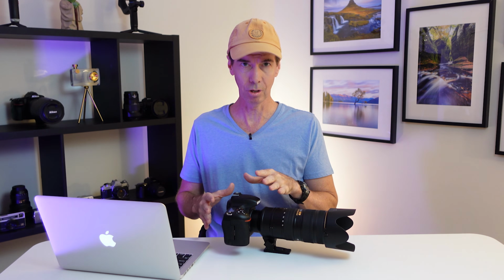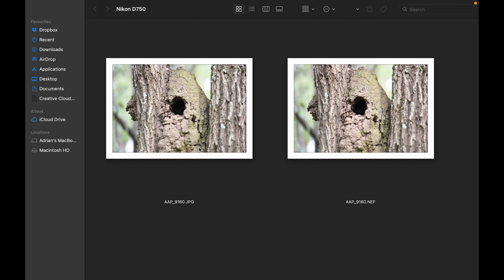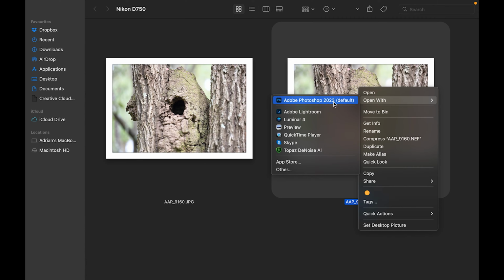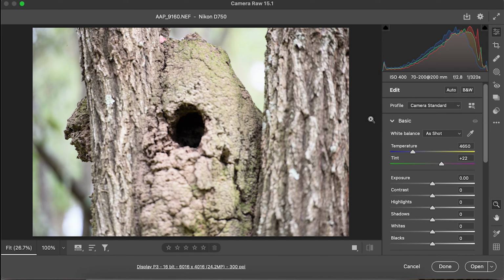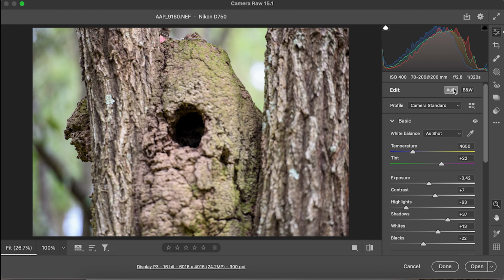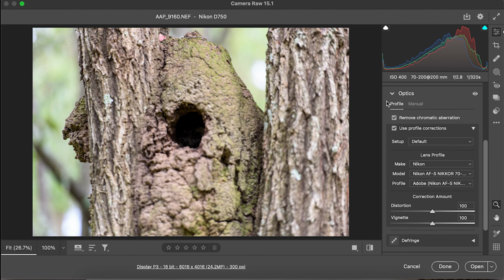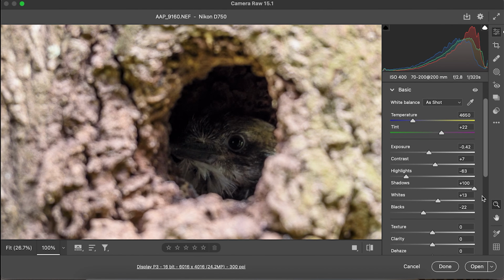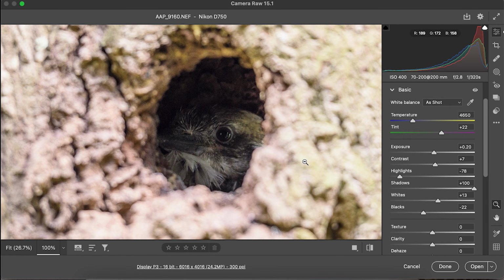Nikon D750 | PROOF This Shot Is Not FAKE!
In last week's Nikon D750 video, I gave my reasons why I would never sell this camera and I used a shot to show the incredible dynamic range the D750 has.  I've had several comments since then on that video from viewers saying that they do not believe the shot was real.  Some have "suggested" that I manipulated or created the shot in Photoshop by blending two shots together.  Well, in this video I show the RAW shot straight out of the D750 and post process it live in Photoshop as proof that the shot is indeed very real and just one capture.

00:00 Introduction
01:07 Proving The Nikon D750 Shot Is NOT Fake
02:36 A Compliment To The Nikon D750

Simply purchase my images from around the world on many different products, including canvas prints, photographic prints, framed prints, clothing, phone cases, throw pillows, greeting cards and more.  Delivery is worldwide and every purchase helps my YouTube channel to keep going.  Any purchase, even very small like a sticker, is greatly appreciated.